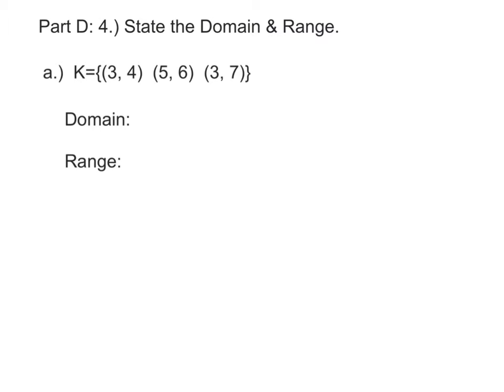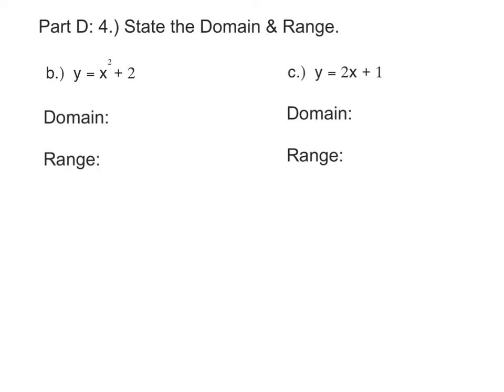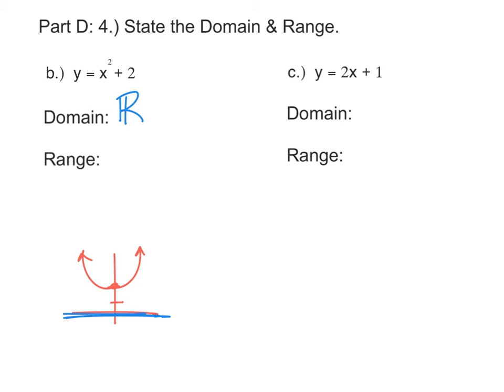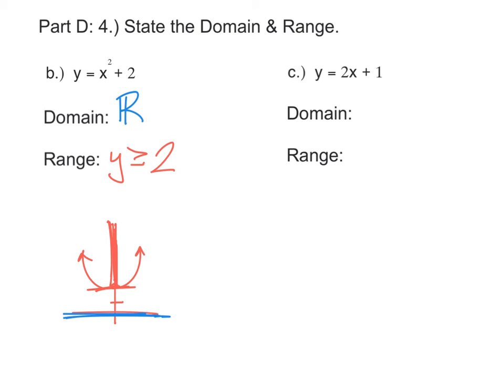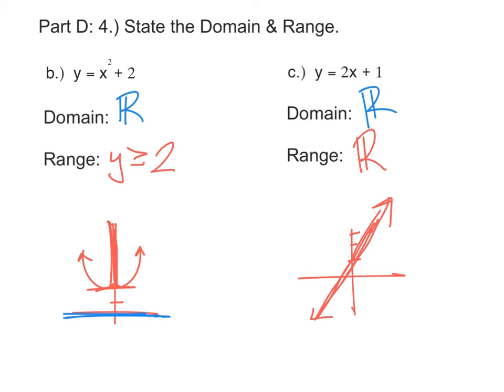Algebra 2-Review: Chapter 2-Part D #4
State the Domain & Range.